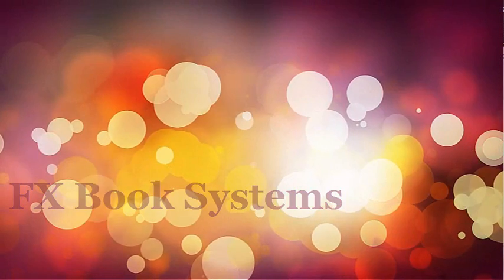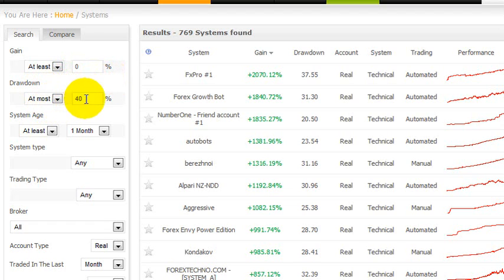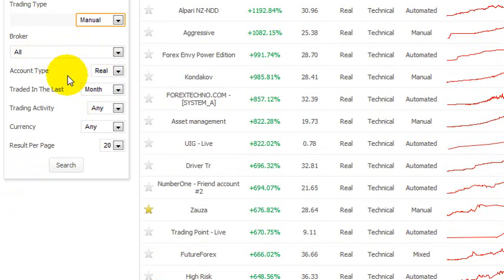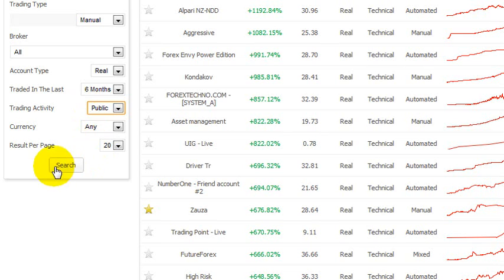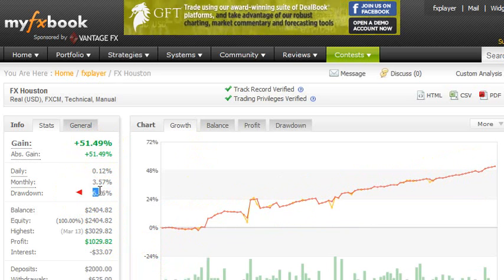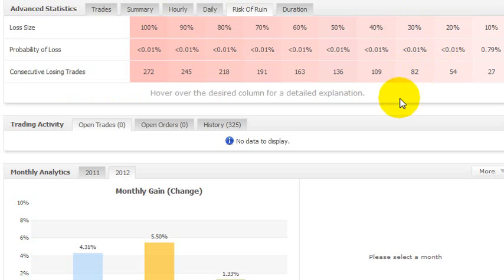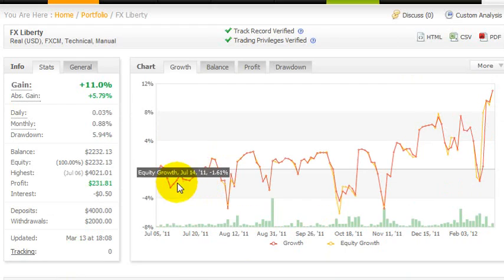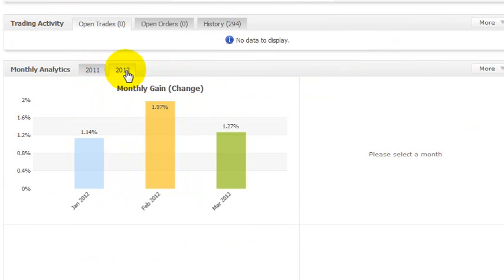FX Book System Comparison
I break down some tips of developing and filtering out systems on FX book.